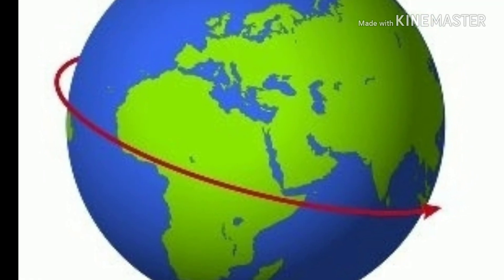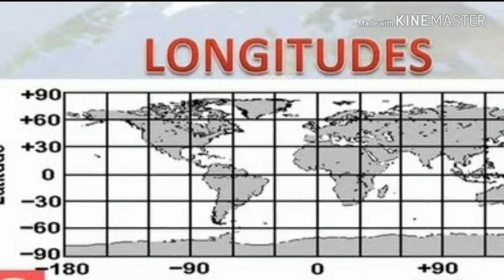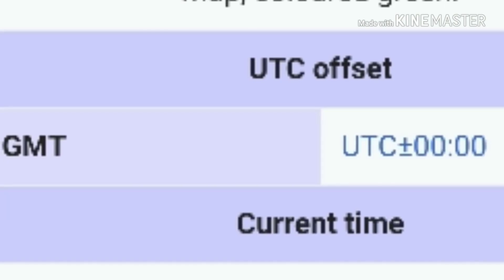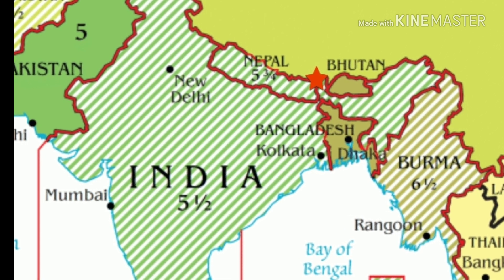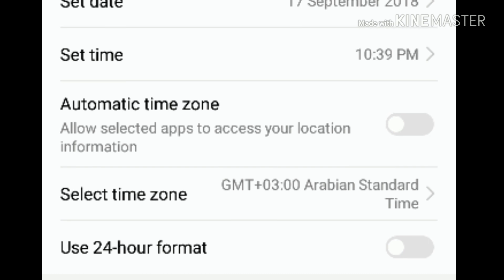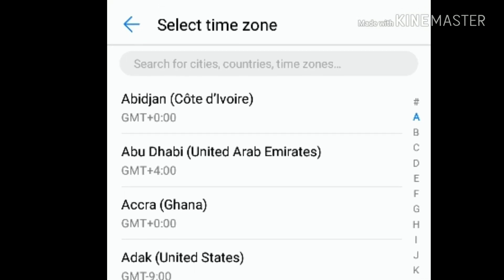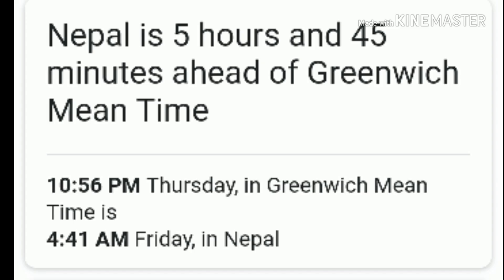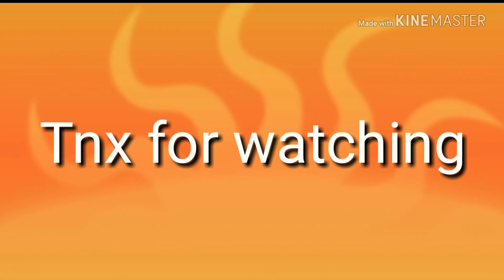GMT என்றால் என்ன ?What is GMT ?..../How it relates with Time Zones?....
As per the request made by our viewer PS Steny am posting this video about GMT and Time Zones.